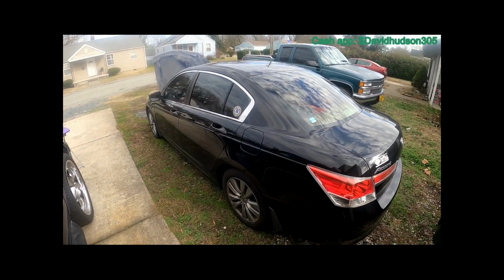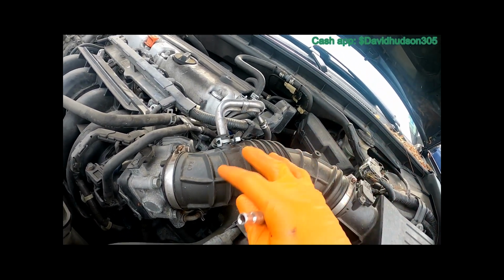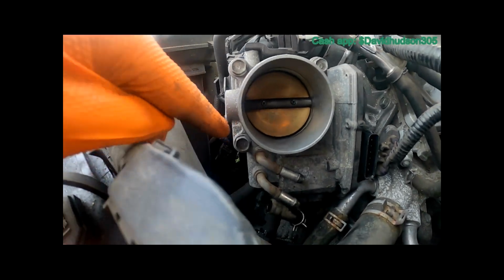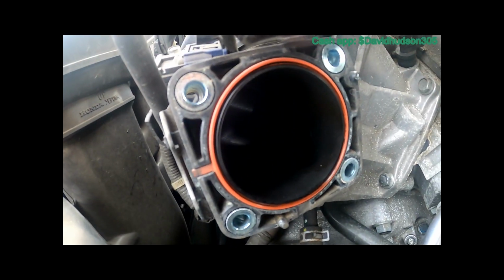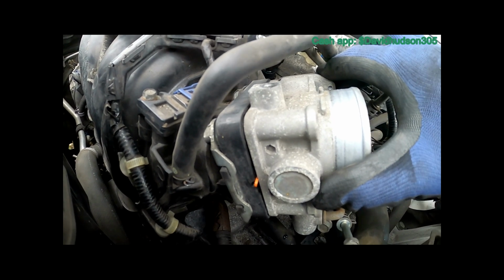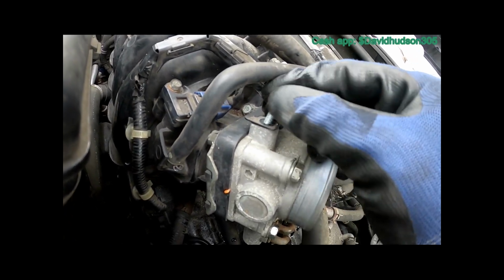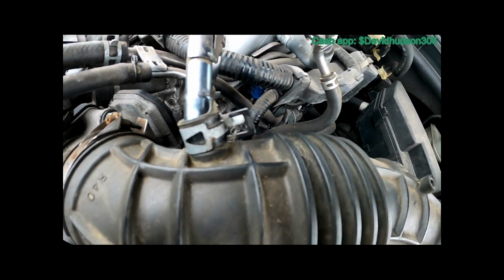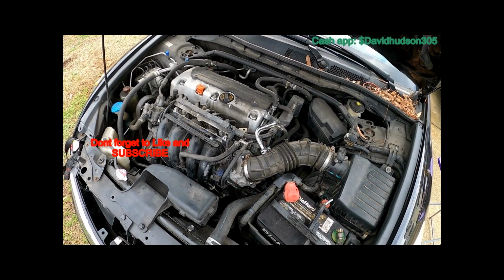2012 Honda Accord 2.4 Throttle Body removal and gasket replacement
How to remove Throttle body and replace gasket on 2012 honda accord 2.4L